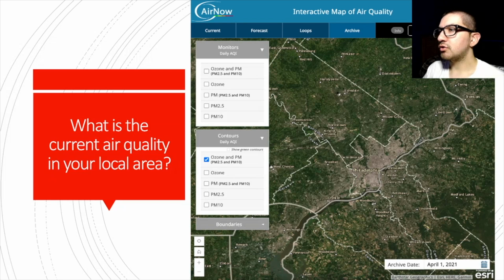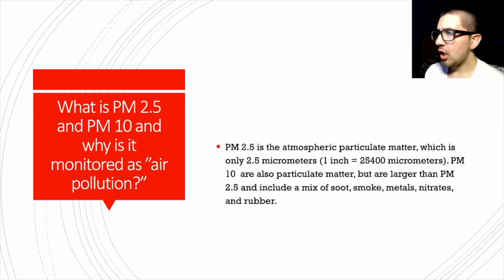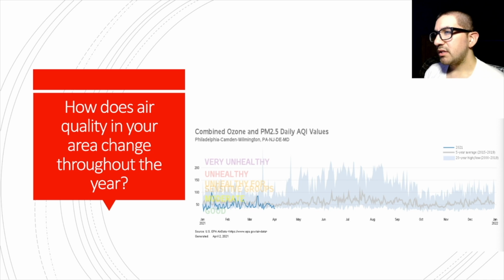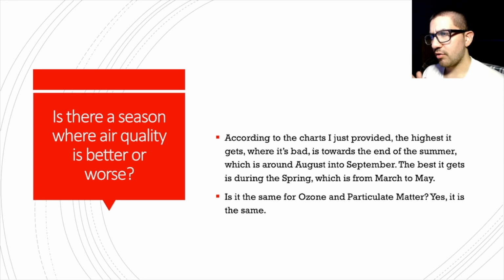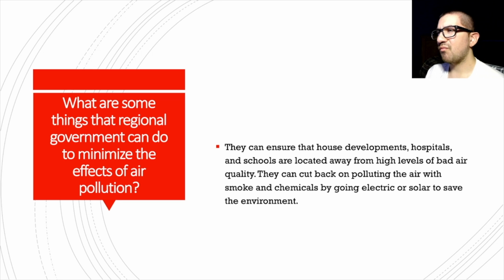GEND 113 - Week 11 - Air Pollution Presentation!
I hope you guys enjoyed this video. I would love to make a career out of YouTube, so all the support from you all is always greatly appreciated. Come back everyday for a new video or if there's not a new video, come back and watch my older videos lol.

**STREAM RULES**
1. Respect the Streamer and One Another.
2. Gameplay with Streamer Is Only Done If You Are A Member of the YouTube Channel or Are Playing on a Subscribers Day Stream.
3. No Self-Advertising
4. No Shoutouts

►Have Loyalty Points you want to use? Redeem your points here for some awesome stream perks!:

I upload as much as I can. If you have any suggestions on what you guys want to see me play, let me know!